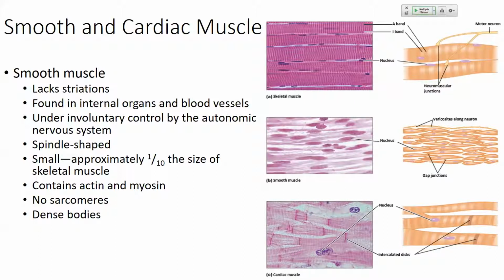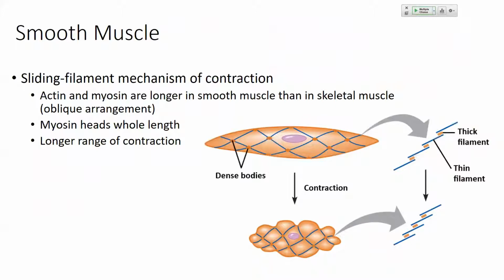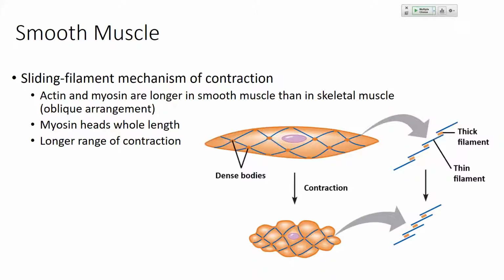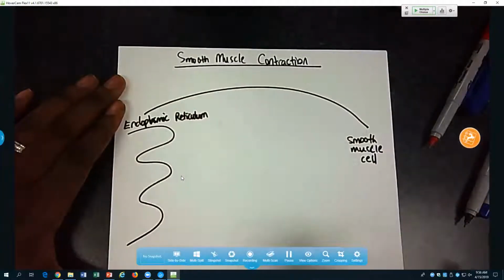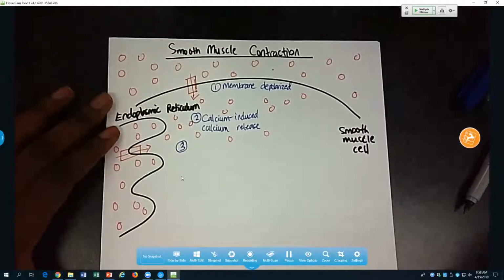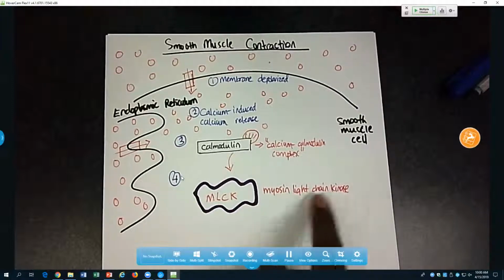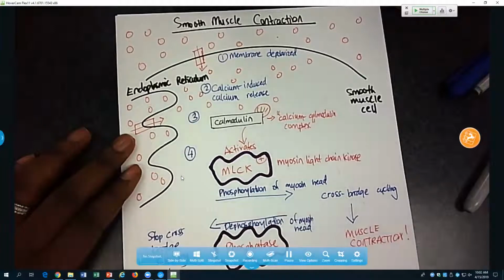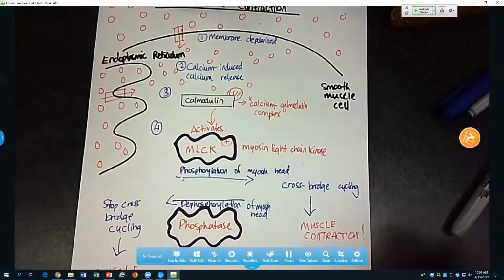BIO 2510 4 15 19 Part 3